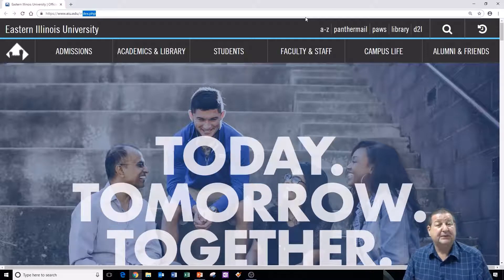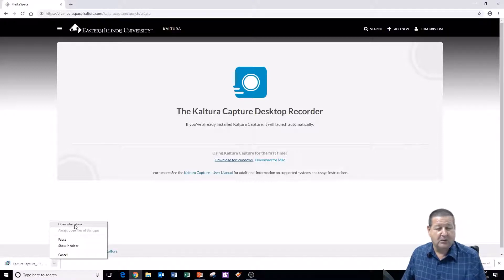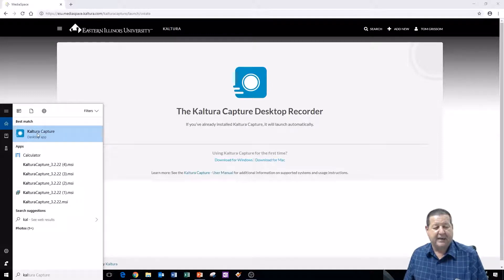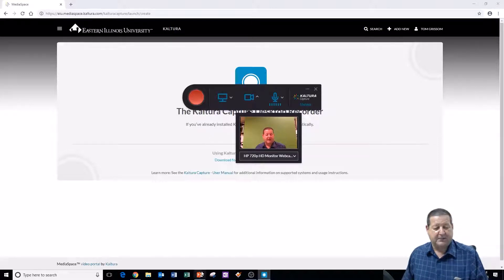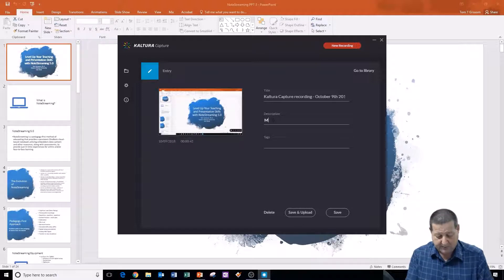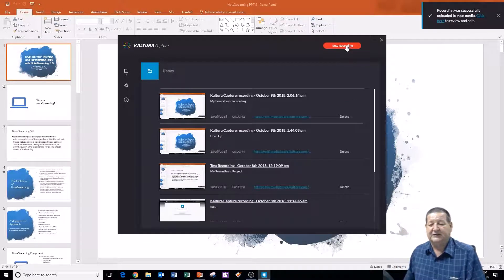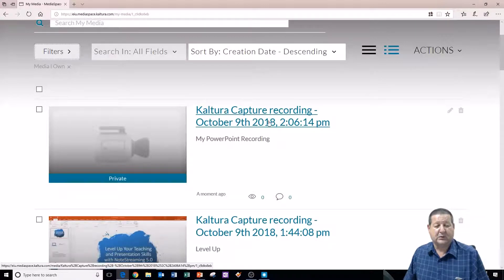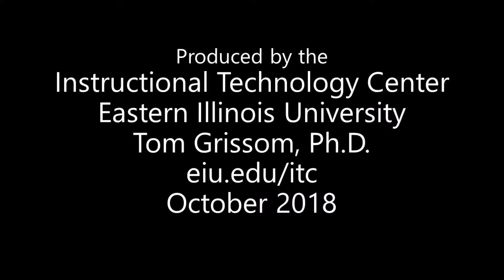itcts 092 - Installing Kaltura Personal Capture for Video Creation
itcts 092 - Installing Kaltura Personal Capture for Video Creation - 10/12/2018 - Note: Kaltura Personal Capture recently changed its name to Kaltura Capture shortly after this video was made. Kaltura Capture is a simple application that allows you to record your webcam & screen (PowerPoint) at the same time. IF YOU DO NOT SEE THE KALTURA CAPTURE CHOICE TO DOWNLOAD AND INSTALL MAKE SURE YOU EXPAND YOUR BROWSER WINDOW TO FULL-SCREEN.
You must install it the first time you use it, downloads are available for Windows and Mac. Once the file is saved you can upload it to Kaltura website to share your video with others by creating a Share link.

TO ENABLE SHARING GO TO ACTIONS - PUBLISH - CHOOSE THE UNLISTED OPTION, THEN YOU CAN COPY AND SHARE LINK WITH OTHERS.
-tg